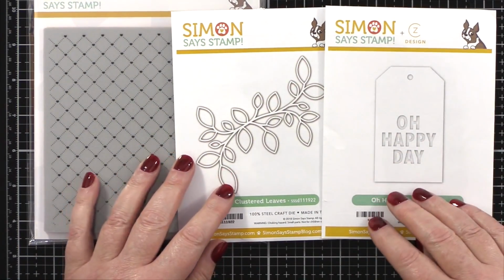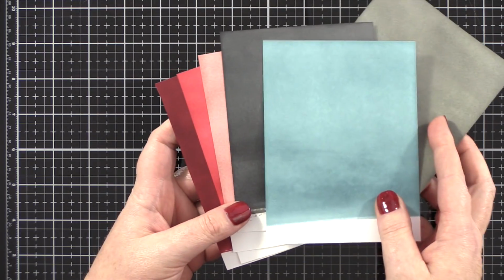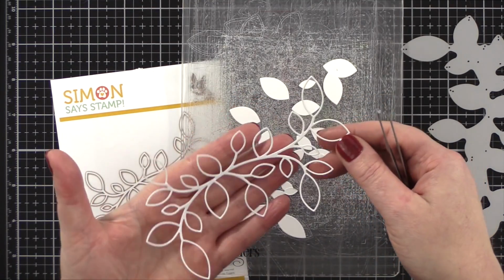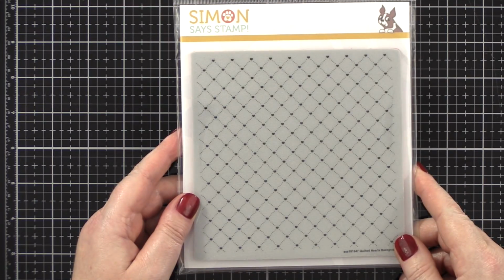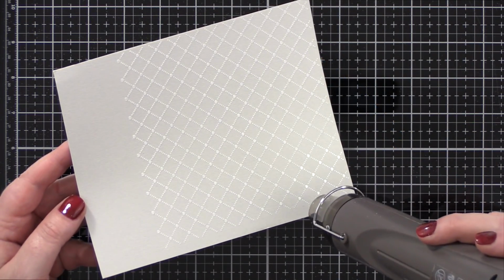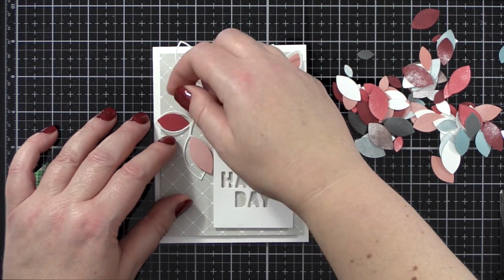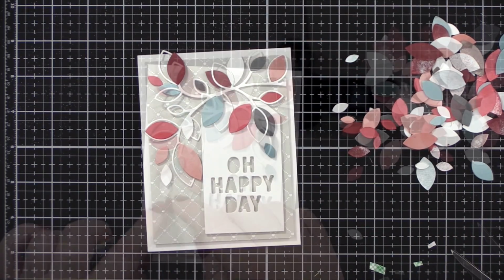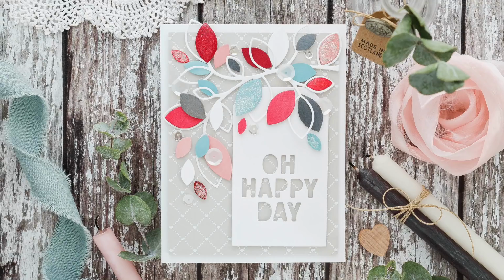Leafy Loveliness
* Leafy loveliness die cut card

• Spellbinders PLATINUM 6 Die Cutting and Embossing Machine PE-100 at Simon...